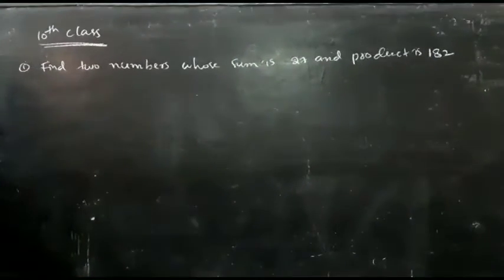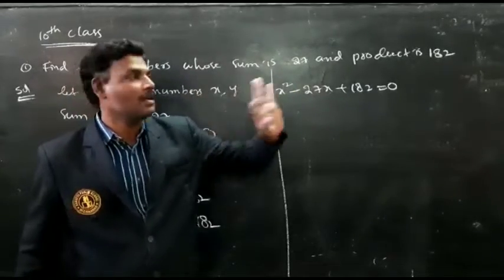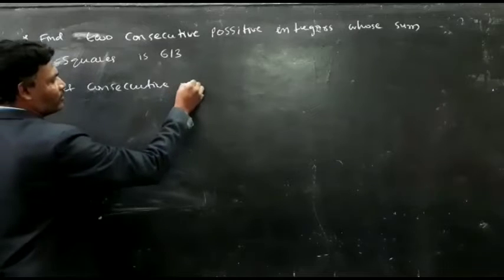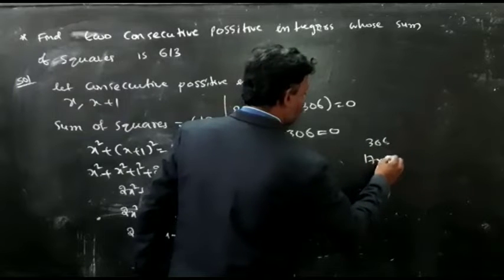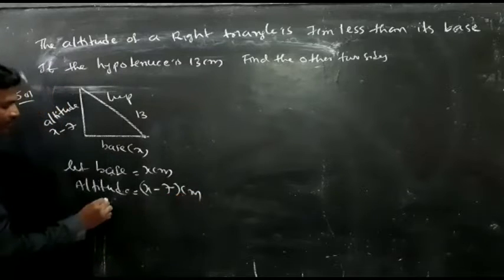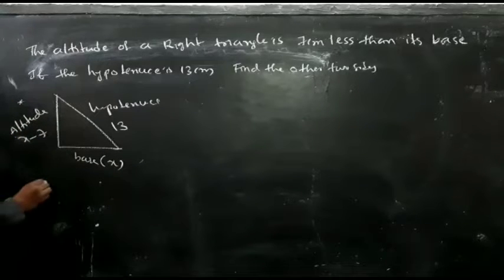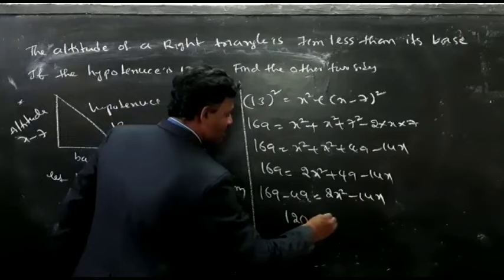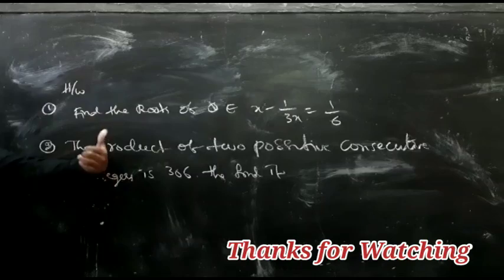QUADRATIC EQUATIONS | PROBLEMS | PART-6 | CLASS 10 | KAKATIYA PUBLIC SCHOOL NZB | JAGDEESH SIR